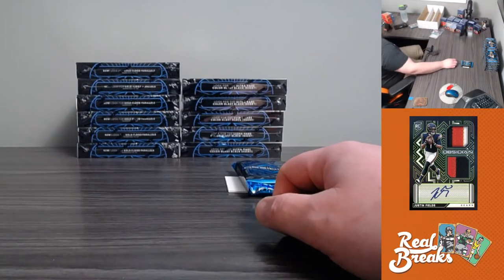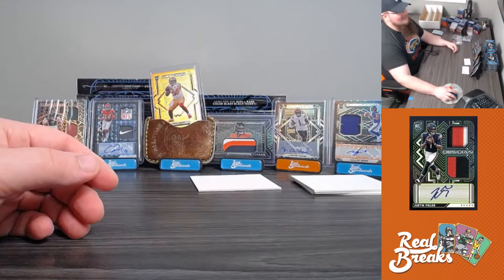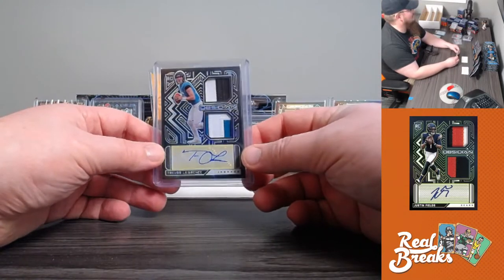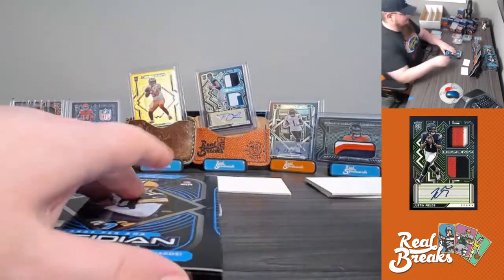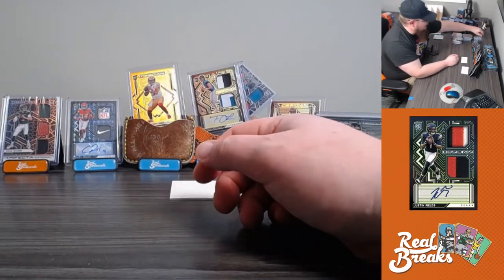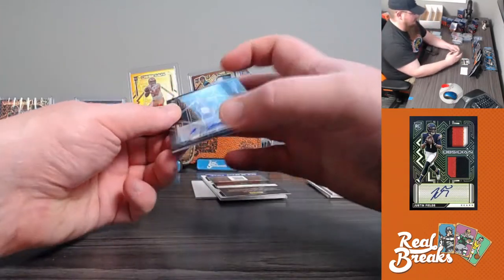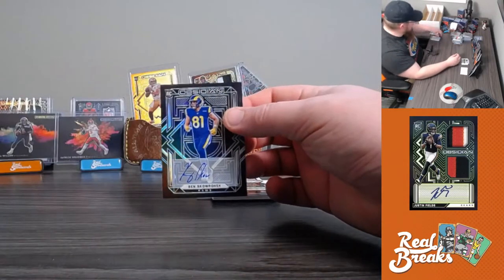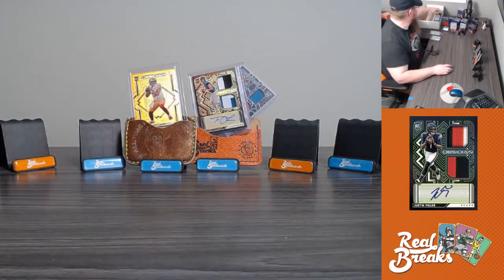2021 Panini Obsidian Football #1 Pick Your Team - (6/10/22)